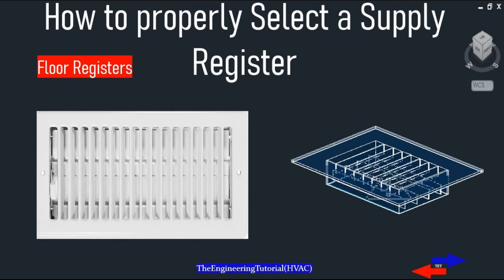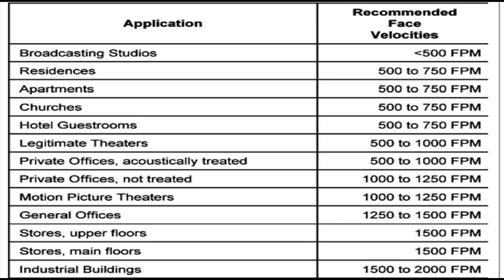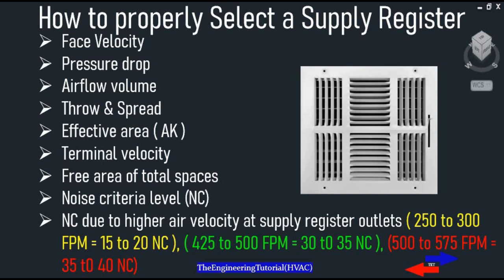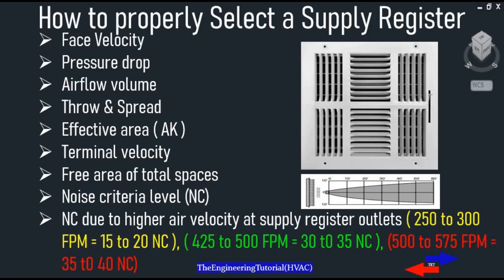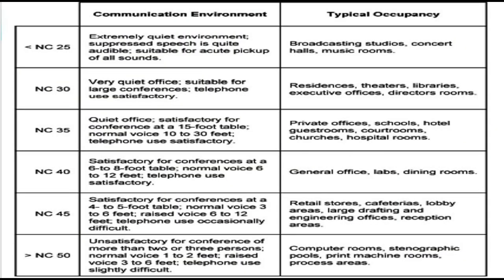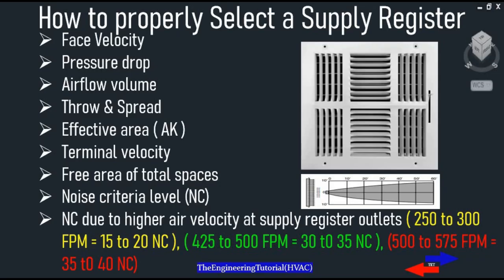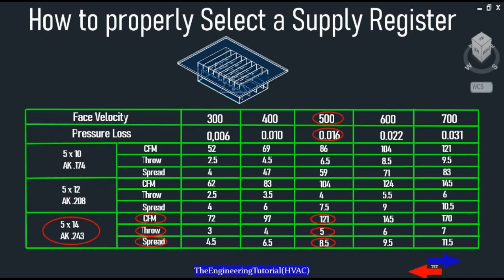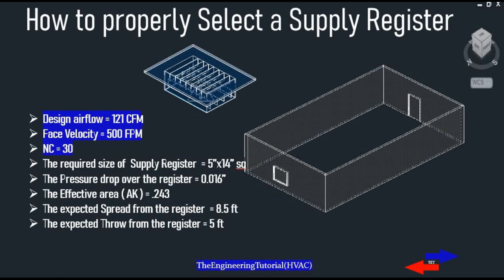How to Properly Select a Supply Register- Hvac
Hello guys, in this video I would like to talk about supply registers and take a look at how to properly specify supply registers for a design airflow.
Supply registers equipped with dampers used to deliver warm and cool conditioned air from a heating or cooling system into a living space, there are multiples types of supply registers such as floor register, one way ceiling register and three way and four way ceiling registers.